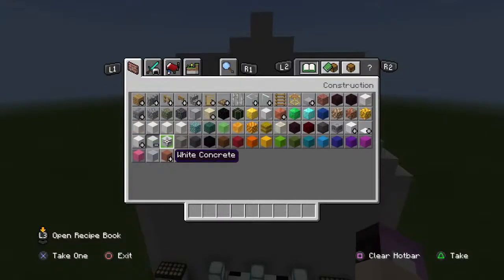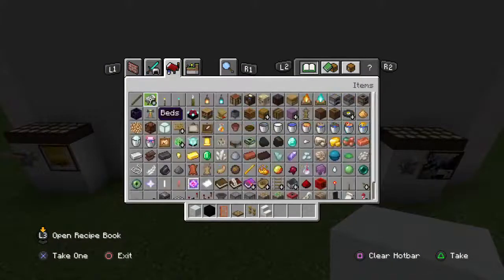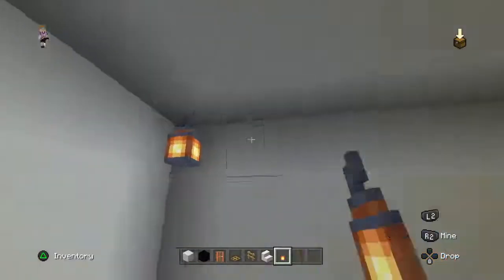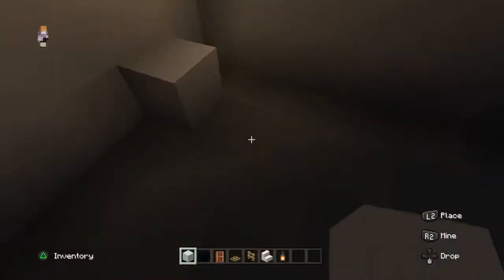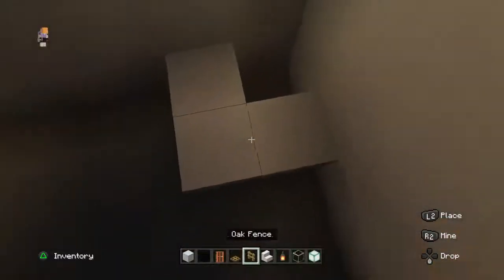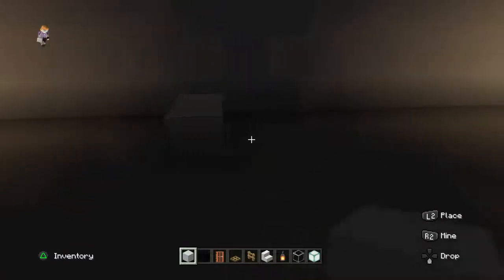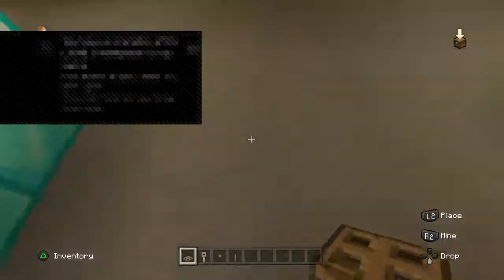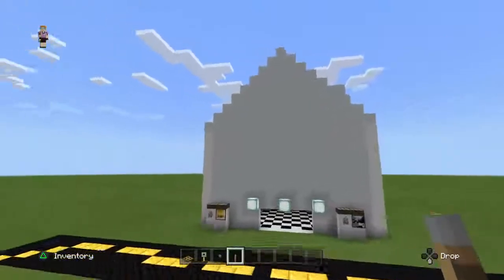How to make a modern bank in minecraft (pt2 furniture)